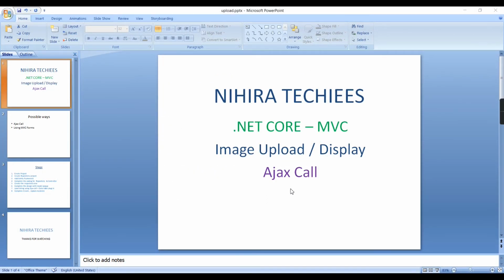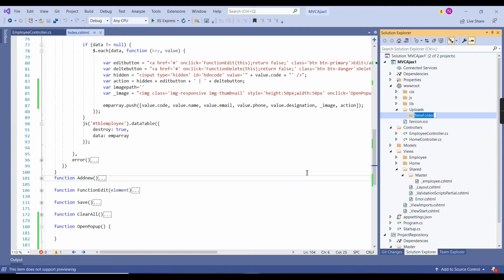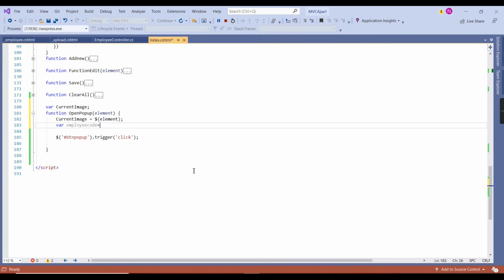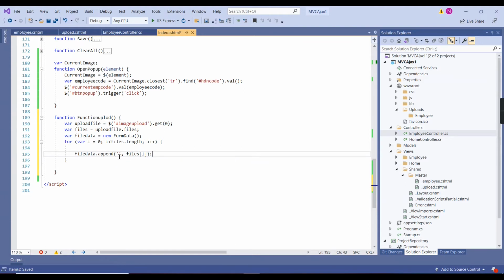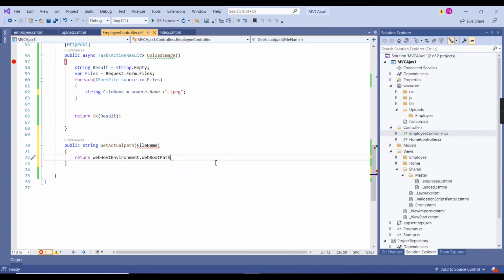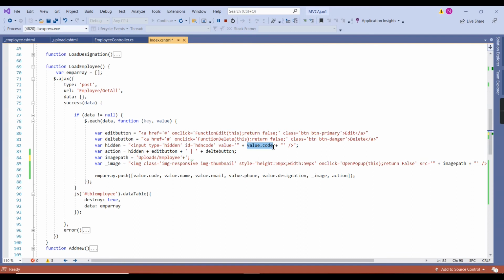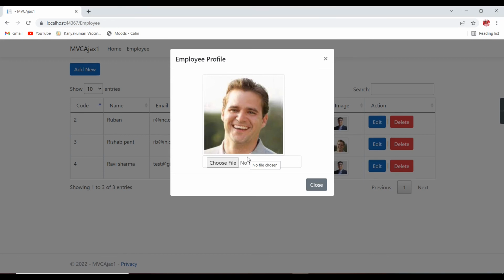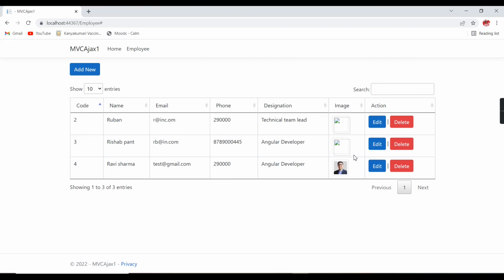ASP .NET CORE MVC Image upload and display using ajax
This video explains how to upload & display image using ajax call in .NET CORE MVC

Also continuation of .NET CORE MVC Crud operations using ajax call

.NET Core CRUD using ajax video link